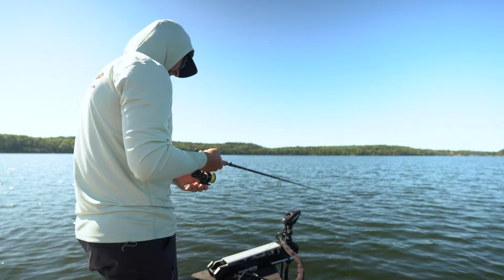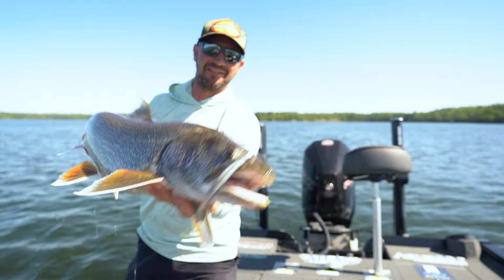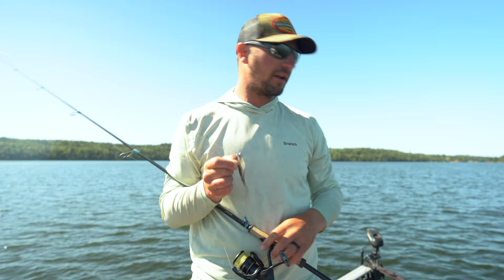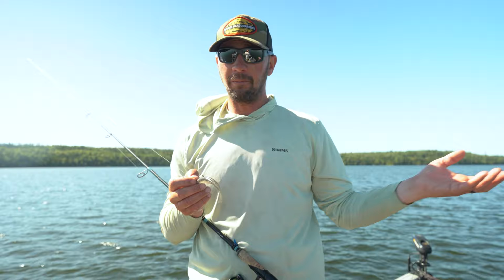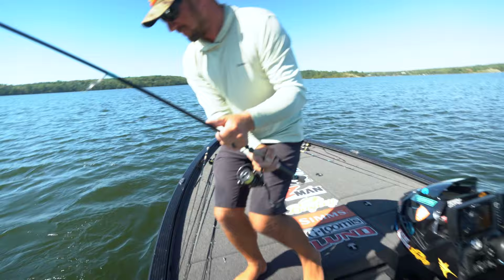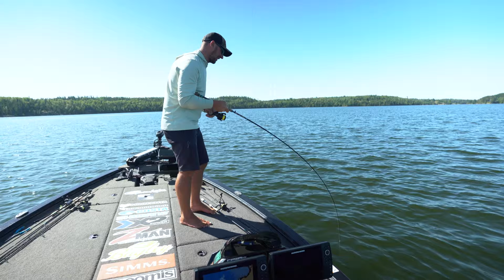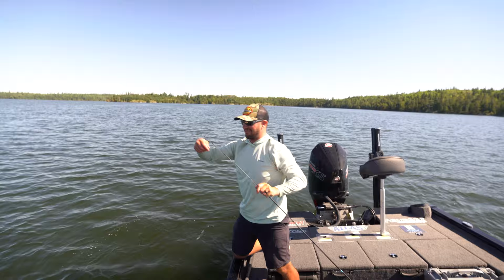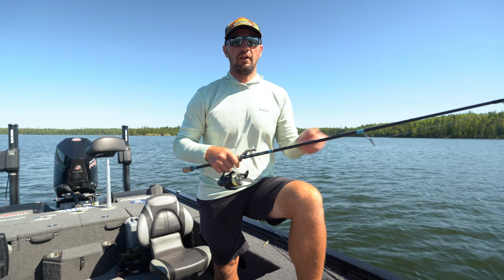Lake Trout Fishing Lake of The Woods With Jeff Gustafson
Lake trout fishing opportunities in north western Ontario are incredible. Lots of bodies of water hold great lake trout fishing and can be easily accessible. In this video, Jeff Gustafson shows a few of his favourite baits and his preferred way to target lake trout in the open water.